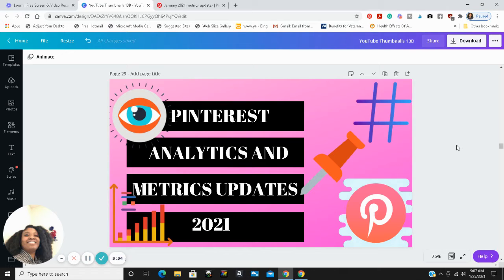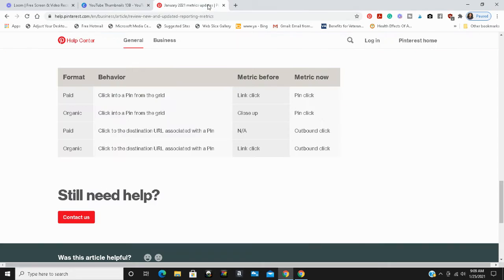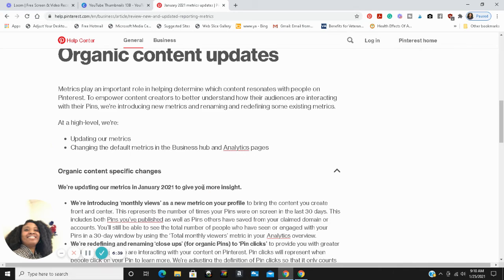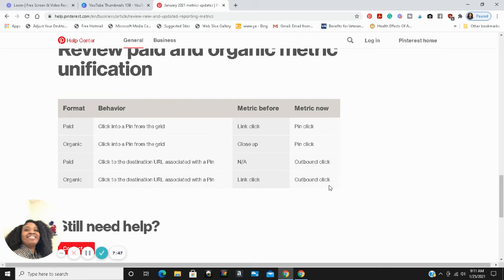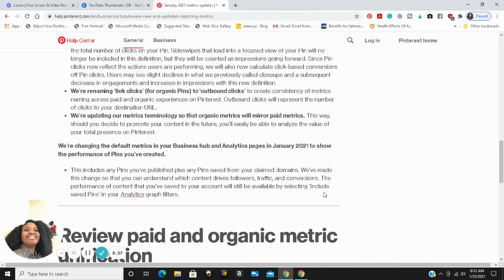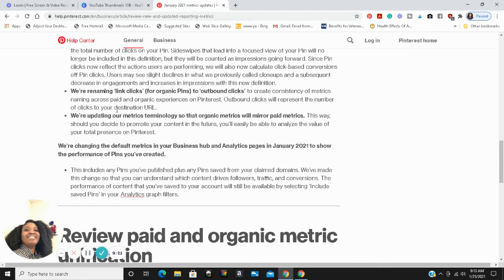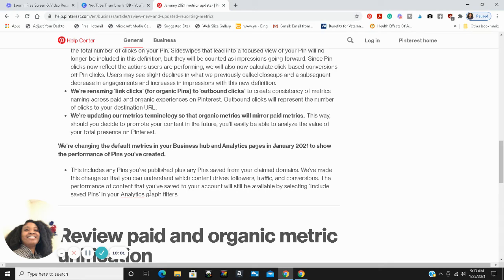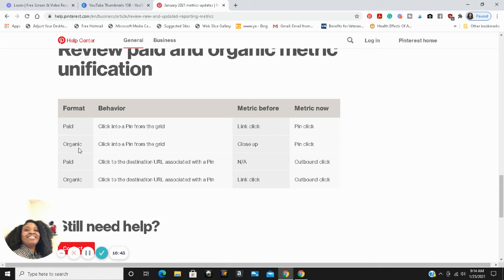Pinterest Marketing: Pinterest Analytics and Metrics Updates 2021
Pinterest is changing and we must adapt and change strategy.

If you need any assistance with visual content creation, strategy, and marketing or social media management services, sign up to schedule a free 30-minute consultation

Hi, I'm Rhonda, your creative virtual assistant of  Virtu Works Fore U Creative. I show stay at home moms and women entrepreneurs how to grow businesses and generate quality leads with visual content marketing and social media on hectic schedules with ease and maximum productivity.